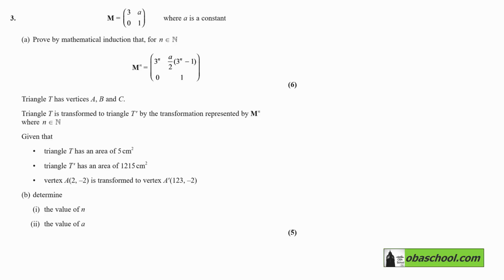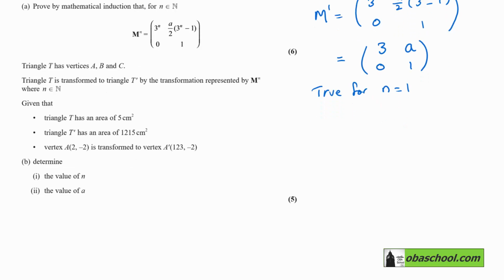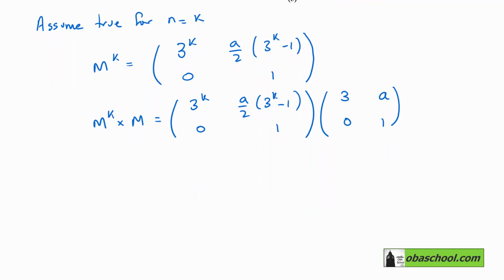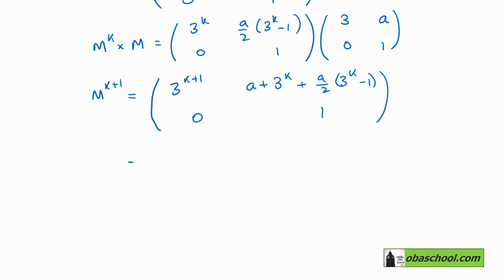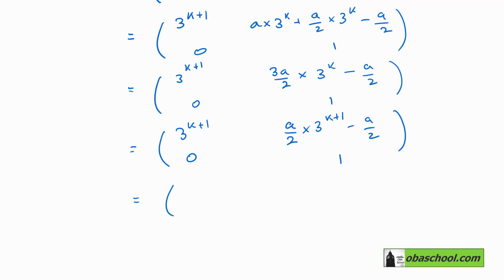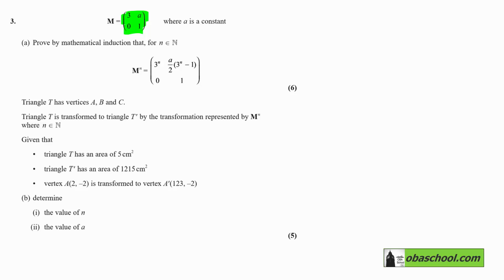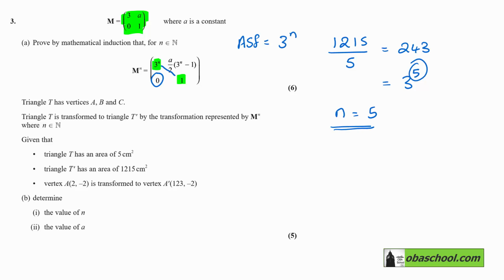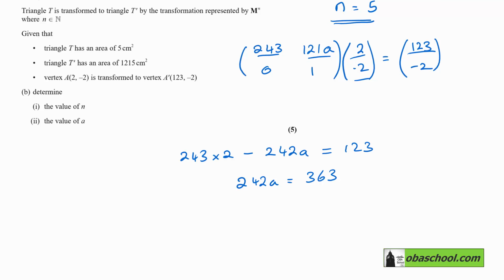Further Maths A level Past Papers Edexcel - June 2022 - Core Pure Maths 2 - Q 3